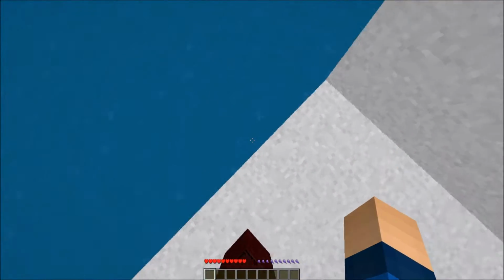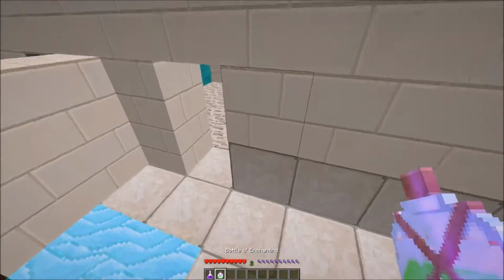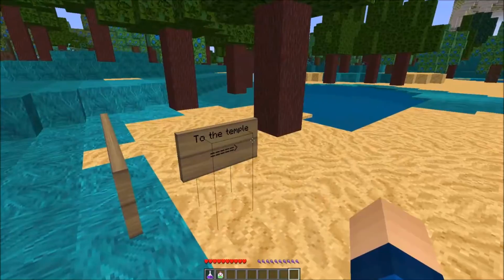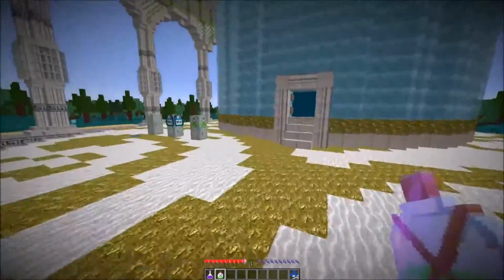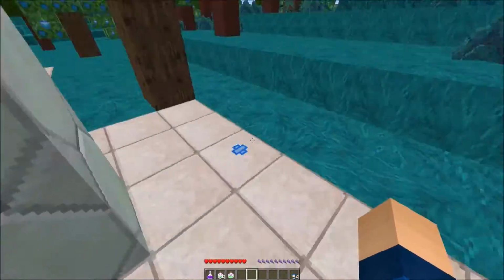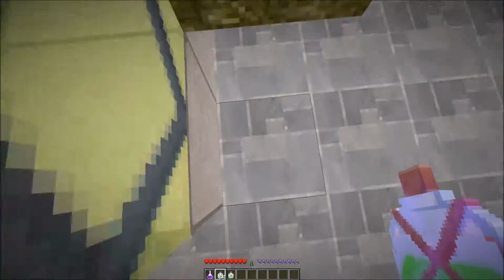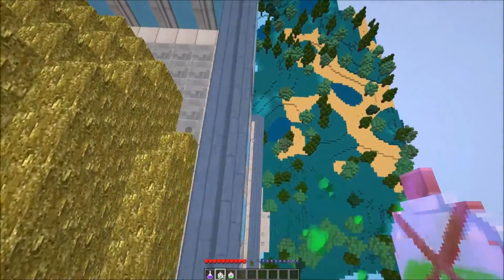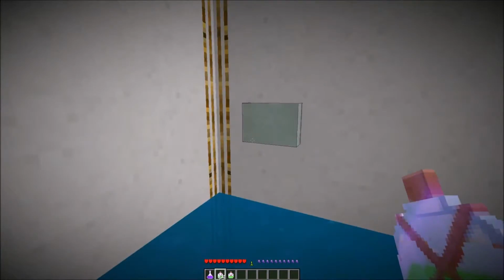ALL THE CRASHES!!! Dimension Jumper 2 - Part 1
Dimension Jumper - By Bigre

Stalk me!